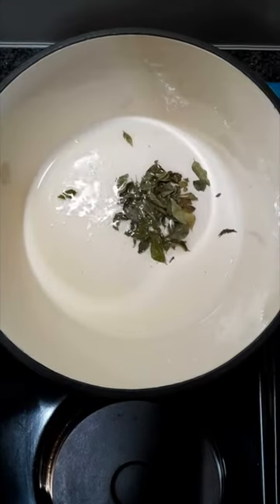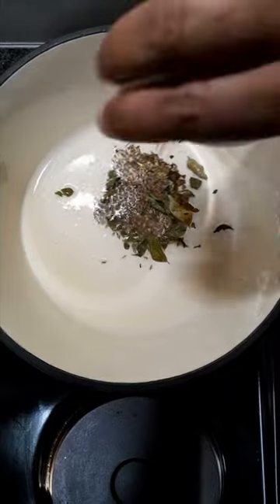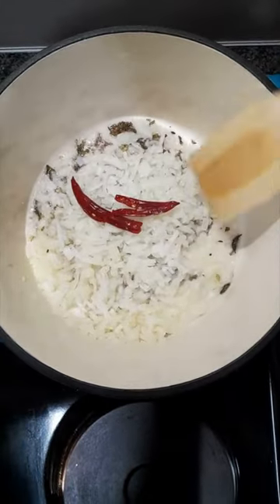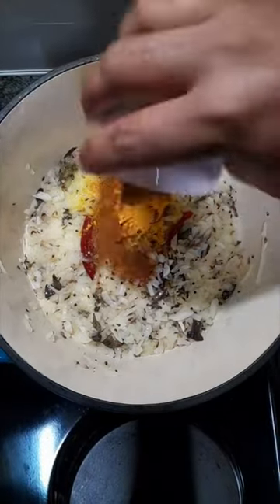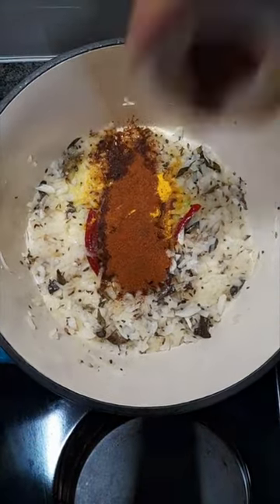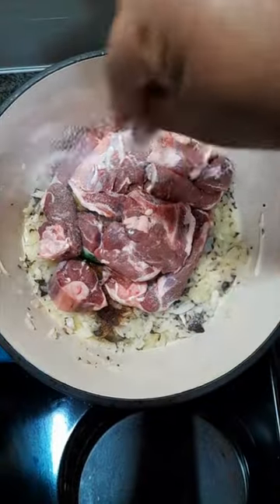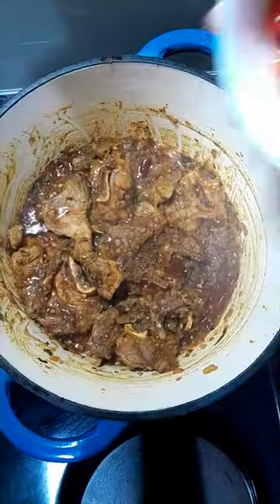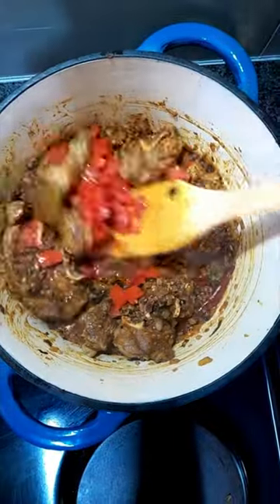Lamb Bunny Chow | South African Take Away